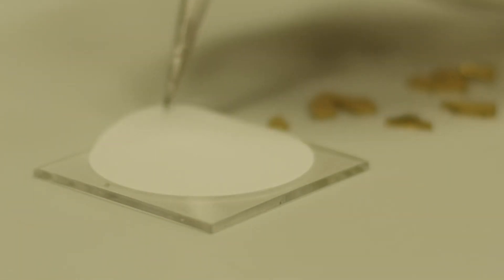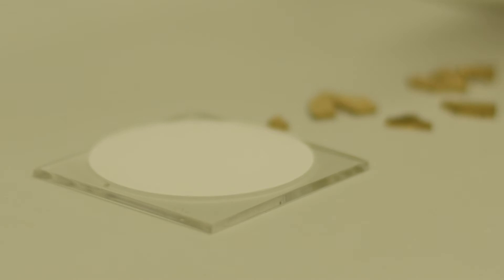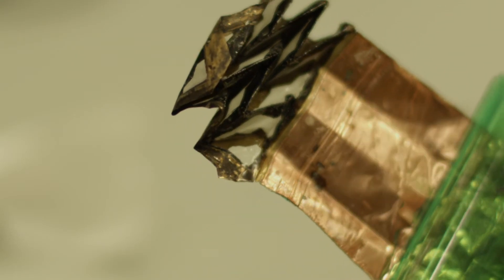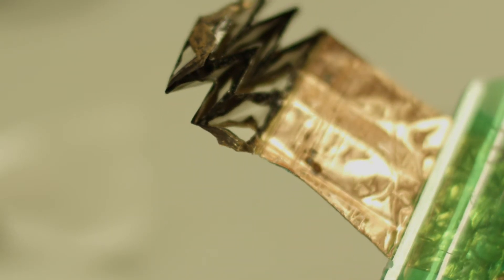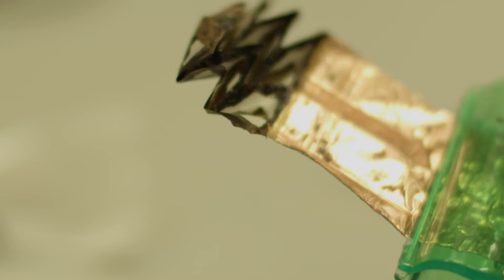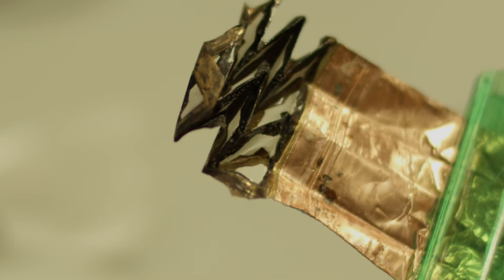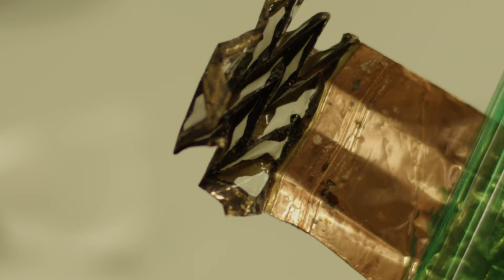Mini Robots | University of Hong Kong, Faculty of Engineering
To develop micro- and biomimetic-robots, artificial muscles and medical devices, actuating materials that can reversibly change their volume under various stimuli are researched in the past thirty years to replace traditional bulky and heavy actuators including motors and pneumatic actuators.

A mechanical engineering team led by Professor Alfonso Ngan Hing-wan, Chair Professor in Materials Science and Engineering, and Kingboard Professor in Materials Engineering, Faculty of Engineering, the University of Hong Kong (HKU) published an article in Science Robotics on 30 May 2018 (EST) that introduces a novel actuating material – nickel hydroxide-oxyhydroxide – that can be powered by visible (Vis) light, electricity, and other stimuli. The material actuation can be instantaneously triggered by Vis light to produce a fast deformation and exert a force equivalent to 3000 times of its own weight. The material cost of a typical actuator is as low as HKD 4 per cm2 and can be easily fabricated within three hours.

Among various stimuli, light-induced actuating materials are highly desirable because they enable wireless operation of robots. However, very few light driven materials are available in the past, and their material and production costs are high, which hinder their development in actual applications such as artificial muscles for robotics and human assist device, and minimally invasive surgical and diagnostic tools.

Developing actuating materials was identified as the top of the 10 challenges in “The grand challenges of Science Robotics”. Research in actuating materials can radically change the concept of robots which are now mainly motor-driven. Therefore, materials that can be actuated by wireless stimuli including a change in temperature, humidity, magnetic fields and light is one of the main research focus in recent years.  In particular, a material that can be actuated by Vis light and produces strong, quick and stable actuation has never been achieved. The novel actuating material system – nickel hydroxide-oxyhydroxide that can be actuated by Vis light at relatively low intensity to produce high stress and speed comparable to mammalian skeletal muscles has been developed in this research initiated by engineers in HKU.

In addition to its Vis light actuation properties, this novel material system can also be actuated by electricity, enabling it to be integrated into the present well-developed robotics technology. It is also responsive to heat and humidity changes so that they might potentially be applied in autonomous machines that harness the tiny energy change in the environment. Because the major component is nickel, the material cost is low. The fabrication only involves electrodeposition which is a simple process, and the time required for the fabrication is around three hours, therefore the material can be easily scaled up and manufactured in industry.

The newly invented nickel hydroxide-oxyhydroxide responses to light almost instantaneously and produces a force corresponding to about 3000 times of its own weight.

When integrated into a well-designed structure, a “mini arm” made by two hinges of actuating materials can easily lift an object 50 times of its weight (Figure 2). Similarly, by utilizing a light blocker, a mini walking-bot in which only the “front leg” bent and straighten alternatively and therefore moves under illumination was made so that it can walk towards the light source.

These demonstrate that future applications in micro-robotics including rescue robots are possible.

The evidences above revealed that this nickel hydroxide-oxyhydroxide actuating material can have different applications in the future, including rescue robots or other mini-robots. The intrinsic actuating properties of the materials obtained from our research show that by scaling up the fabrication, artificial muscles comparable to that of mammalian skeletal muscles can be achieved, and applying it in robotics, human assist device and medical devices are possible.

From a scientific point of view, this nickel hydroxide-oxyhydroxide actuating material is the world’s first material system that can be actuated directly by Vis light and electricity without any additional fabrication procedures. This also opens up a new research field on light-induced actuating behaviour for this material type (hydroxide-oxyhydroxides) because it has never been reported before.
The research team members are all from the Department of Mechanical Engineering at HKU Faculty of Engineering, led by Professor Alfonso Ngan’s group in collaboration with Dr Li Wen-di. ’s group on light actuation experiment and Dr Feng Shien-ping’s group on electrodeposition experiment.